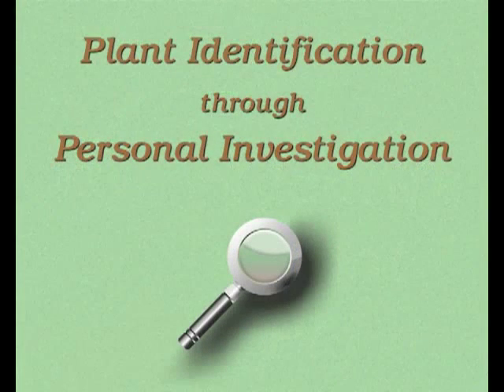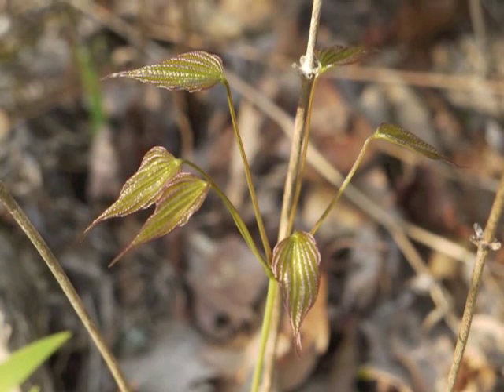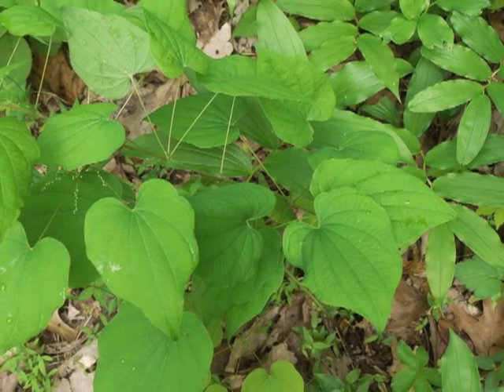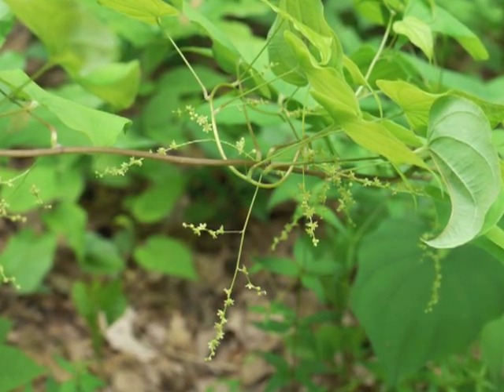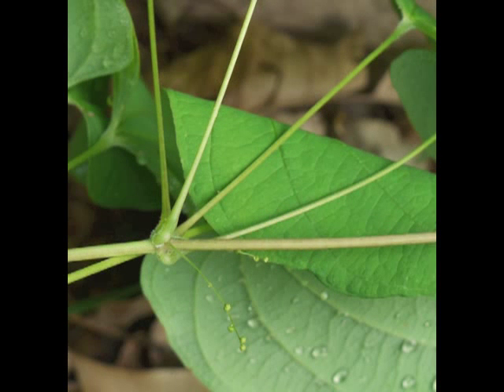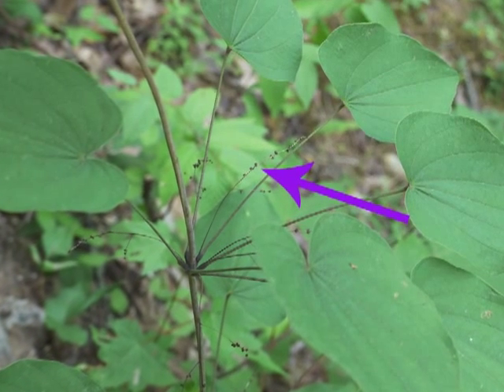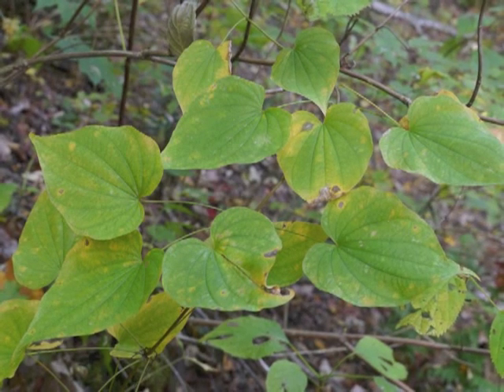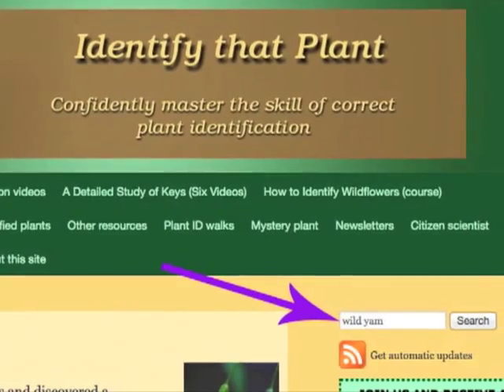Plant portrait - Wild yam (Dioscorea villosa)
A detailed look at the life cycle of Wild yam (Dioscorea villosa).  These images can help to accurately identify the plant during different seasons of the year.